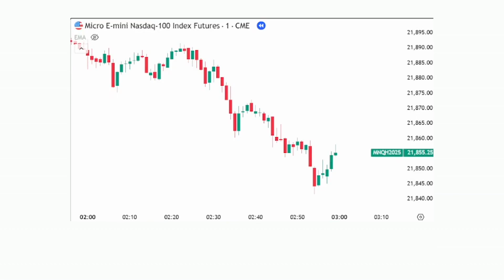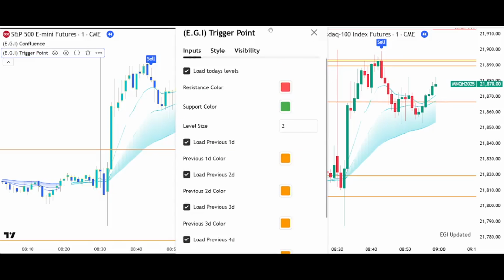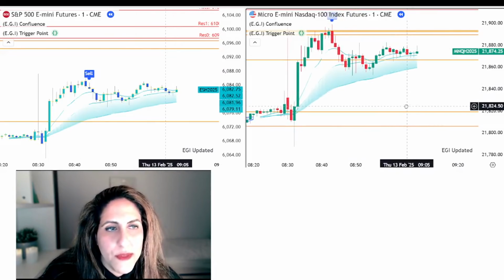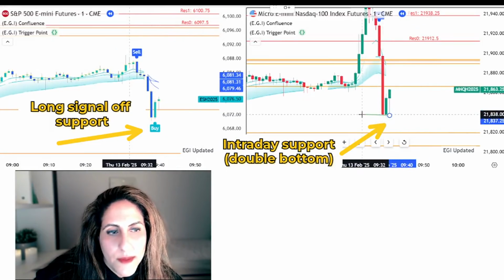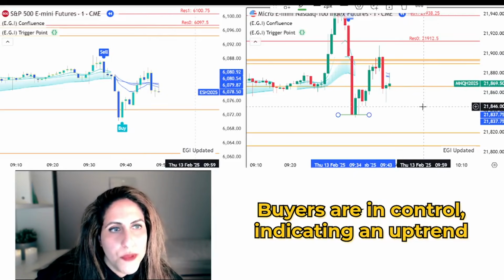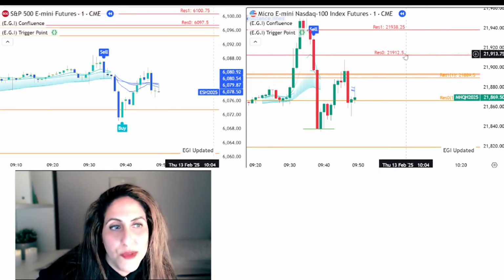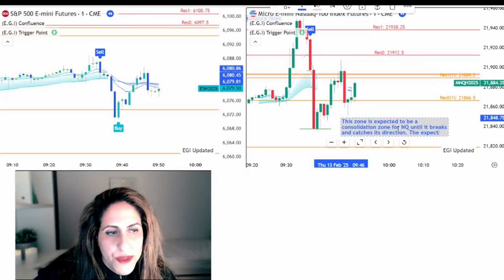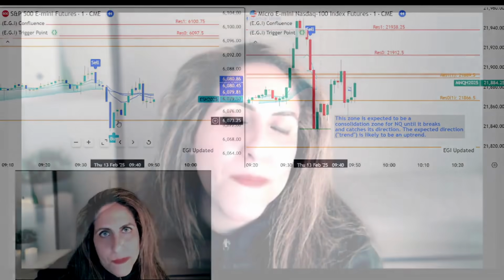📈 How to Identify Market Trends Like a Pro! Avoid This Common Mistake 🚀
📌 In This Video:
Many traders hear the phrase "Trend is your friend"—but how do you actually identify the trend without falling into common traps? Most indicators lag, giving signals after the trend is already in motion. Today, we break down the best way to spot trends early!

🚨 Key Takeaways:
✅ Problem with Moving Averages – EMAs often confirm trends too late.
✅ Timeframe Confusion – A trend on a 1-minute chart may look opposite on a 15-minute chart.
✅ How to Identify Trends Without Lag – Use support & resistance levels and market reactions.
✅ Live Market Example – NQ & ES trend analysis with trigger points and buy/sell signals.
✅ Consolidation vs. Breakout – Learn how to spot early trend reversals before they happen.

⚡ Pro Tip: Don't just rely on indicators—understand market structure and price action for real-time trend confirmation!